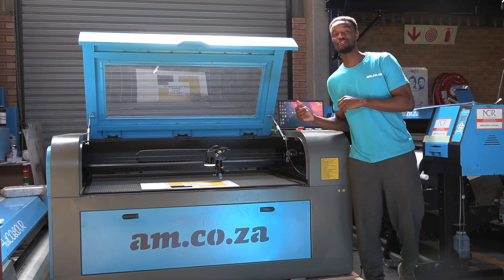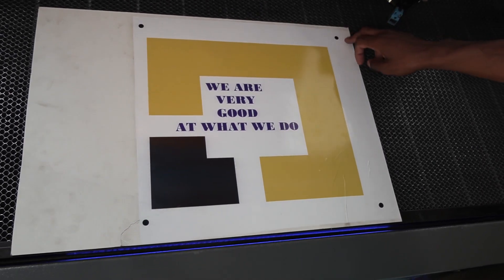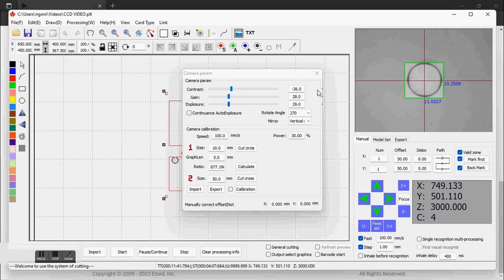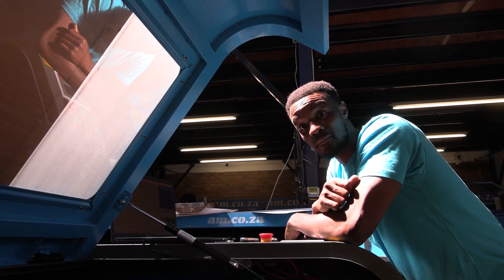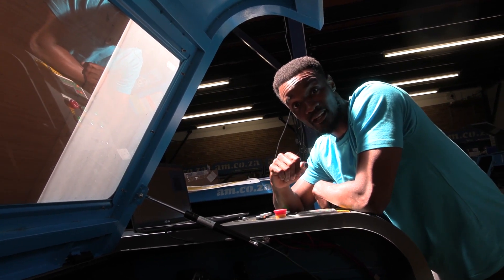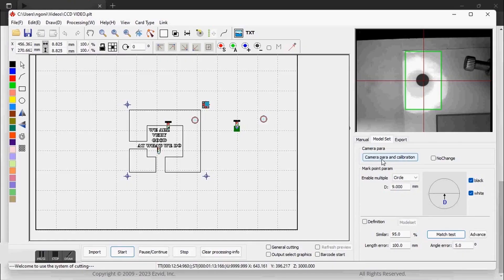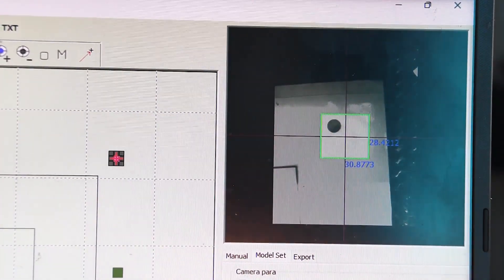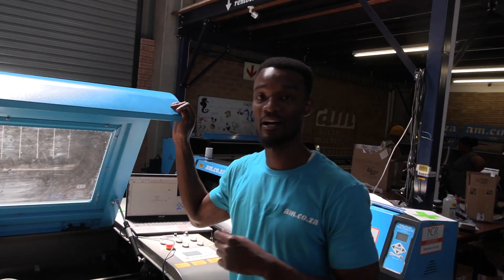Contour Cutting on Printed Boards by CO2 Laser Machine with CCD Camera Raida Controller Mark Vision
Contour Cutting with TruCUT RDWorks CCD Camera for Registration Marks Alignment
Contour Cutting Laser Machine with CCD Camera, New TruCUT Laser Machine with RDWorks System For Sale
It could be or rather it is frustrating to be interested in a product but not have enough knowledge on it, that’s why the Internet has to be the best thing to ever be created after our New TruCUT CO2 laser cutting machine that is fitted with a CCD camera.
Now you may not know much about this machine, but we know that you should get it as it will surely benefit your business mightily and this is the part where the internet works in your favour with providing you knowledge of the 8th wonder of the world which is our machine.
This inexpensive machinery has such high engraving accuracy giving you the best quality and value for money. In the case that your company specialises in contour cutting look no further as this is one of the very few machines with that one-of-a-kind feature bug moving smoothly along to our favourite part.
Have you ever been a fan of fast in the furious or need for speed? Well either way our New TruCUT CO2 CCD Camera laser cutting machine gives you fast and furious concurrently with need for speed in the form of machinery as it ensures fast speed rest assured ,however, in knowing that all of this is automated, so you don’t have to wreck your head with a lot when it comes to the production and manufacturing in your workshop or workspace.
You may be worried about a computer having to control such a huge and powerful machine; however, we are proud to say that the motion control system of this machine is stable enough to give you high safety.
Living in a world where production must always happen, and you always having to be able to keep up with the current economic demand our CO2 laser machine gives you continuous speed while reducing production costs simultaneously. Making your life easier.
Today’s vlog provides a detailed demonstration of contour cutting on printed boards using the TruCUT C02 laser machine with a CCD Camera Raida Controller Mark Vision from Advanced Machinery.
If you are ready to make that purchase, contact our sales team on 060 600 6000.
to buy the laser cutter and engraver machine online. Simply type in Prices are subject to change.
Our doors are wide open to receive you for a live demo and consultancy at one of our nearest branches in Jet Park or Montague Gardens.